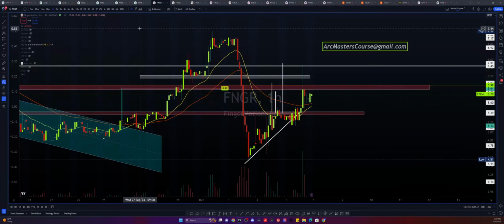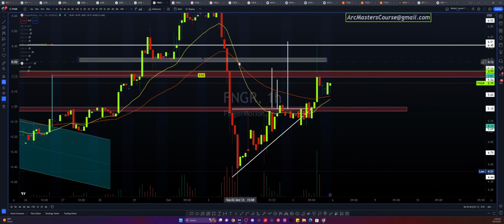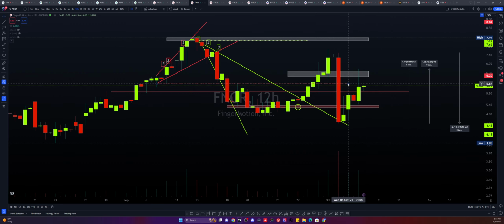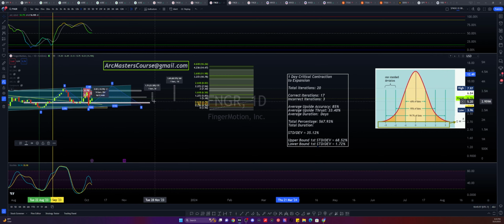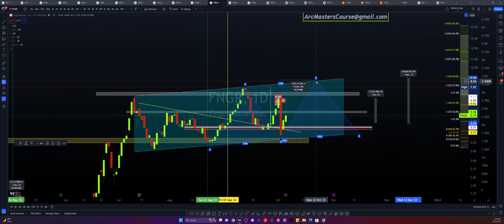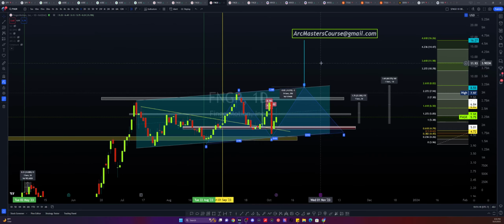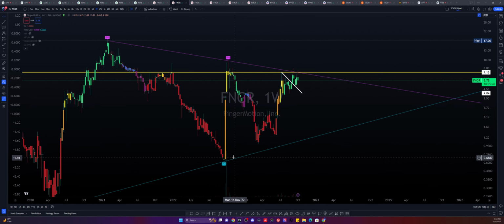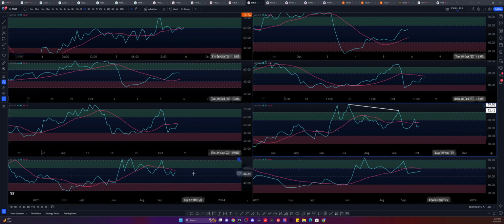$FNGR Thunder Thursday!